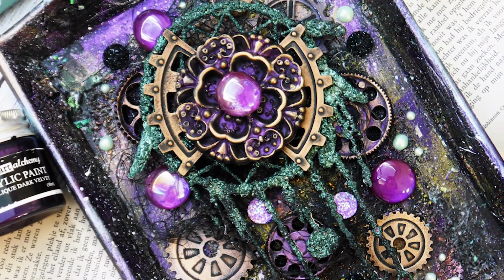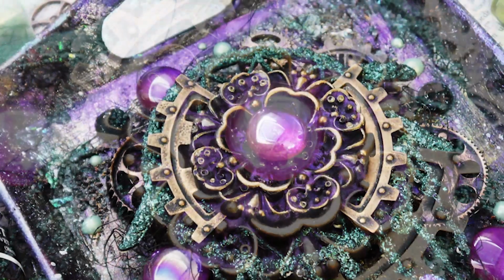Mixed Media Galaxy Tray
⭐ Scroll down for a specific list of supplies⭐

for upcoming Mixed Media Classes and my Personal Blog.

Please keep in mind that if Scrapbook.com doesn't sell a specific item I try my best to find a good alternative that they do sell.

• Finnabair Art Extravagance Texture Paste Graphite

• Creative Expressions Andy Skinner-Lava Paste

• Amazing Casting Products Resin Kit

• Prima Marketing Iod Decor Mold-Medallions

• Prima - Finnabair - Art Alchemy - Acrylic Paint - Metallique - Dark Velvet

• Prima Marketing Art Alchemy Opal Magic Violet/Green

• Lindy's Gang Mermaid Seashells Embossing Powder Set

• Prima Marketing Art Alchemy-Metallique Wax-Aged Brass

• Prima - Finnabair - Art Alchemy - Opal Magic Wax - Blue Velvet

• Prima - Finnabair - Art Alchemy - Opal Magic Wax - Green Brocade

• Prima - Finnabair - Art Alchemy - Opal Magic Wax - Royal Robes

• Prima Marketing Art Alchemy-Antique Brilliance Amethyst Magic

• Prima Marketing Finnabair Brush Set (7 Pack)